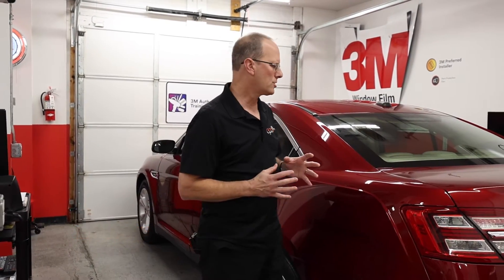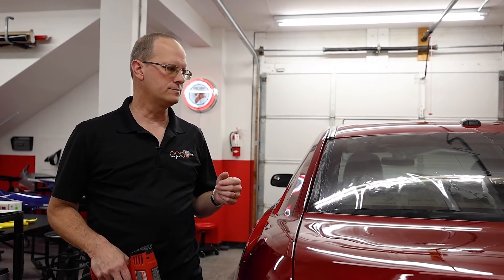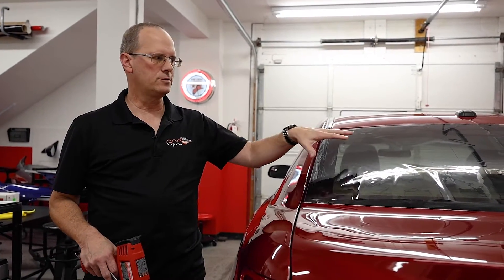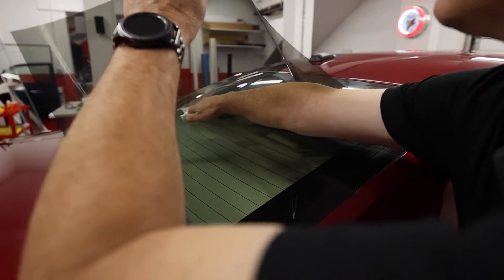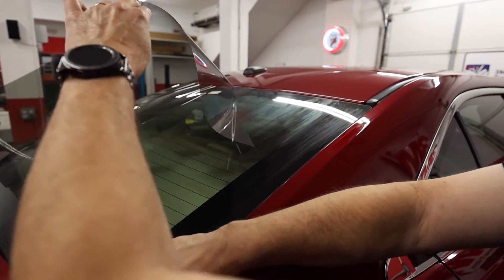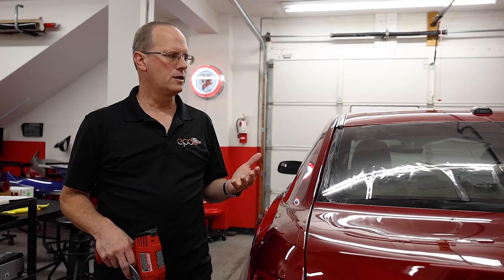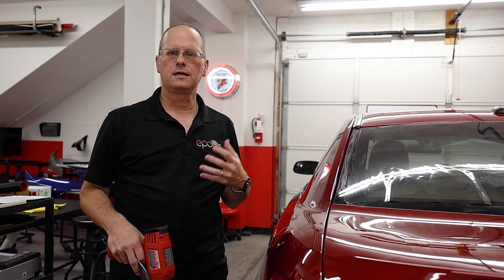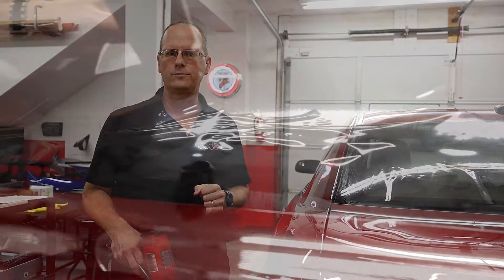Heat Shrinking of Rear Glass 3M Obsidian Automotive Window Film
Need a refresher course on how to install 3M Obsidian Automotive Window Film? Watch how it's done as EPD University's Shawn Hobson guides you through the process of heat shrinking of rear glass window tint.

🔗  Need more training? EPD offers in-person, hands-on installation training for aspiring film technicians. Learn more by visiting:

Why Choose EPD University?
-Hands-on, in-person training
-Small class sizes (6 attendees or less)
-Trainers bring real-world experience
-Dates with low enrollment are never canceled
-Students install Grade A film, never Grade B
-Leave with a certificate of completion or factory certification depending on course
-Post-training support offered
-Access marketing resources for your business